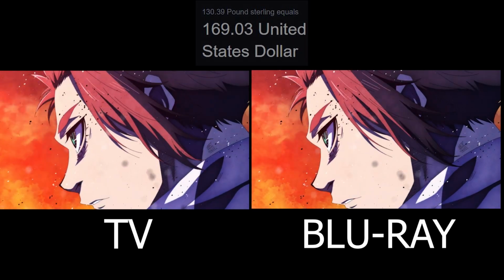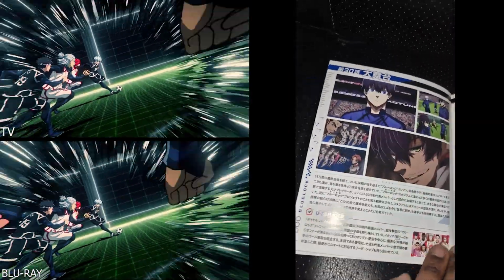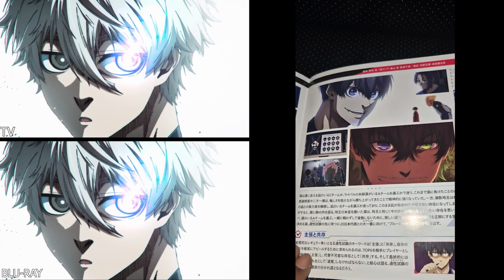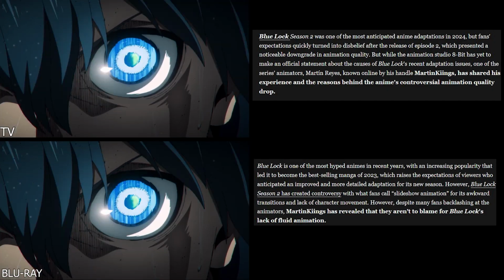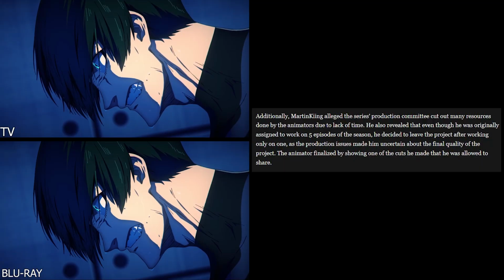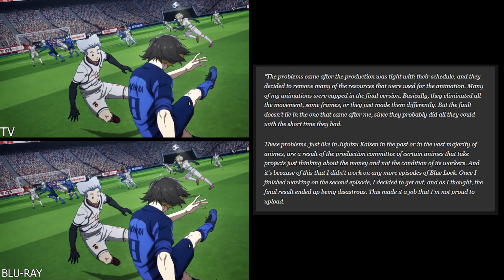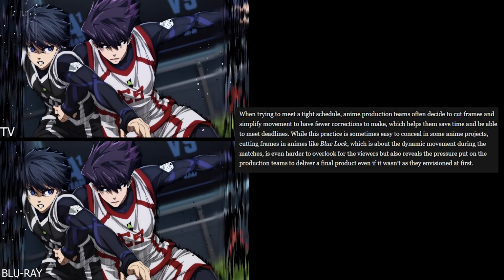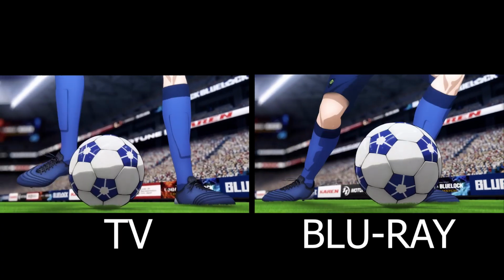I SPENT OVER $160 ON THIS? Blue Lock Season 2 TV vs BLU-RAY Comparasion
Is the price worth it?